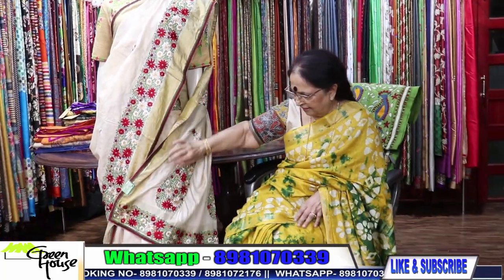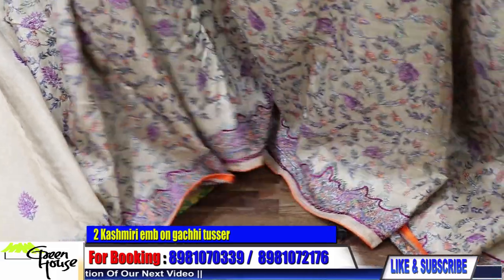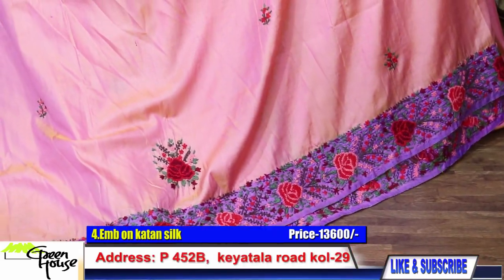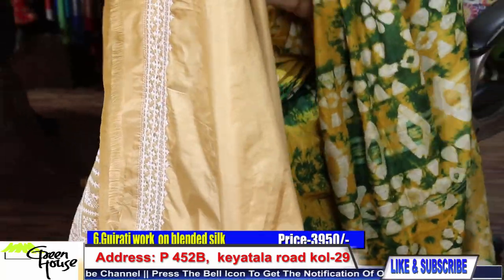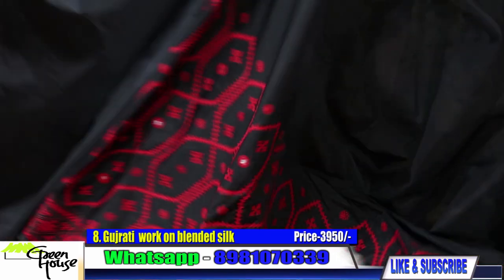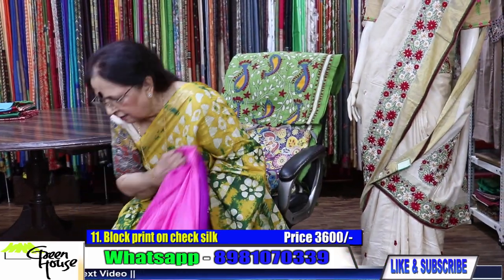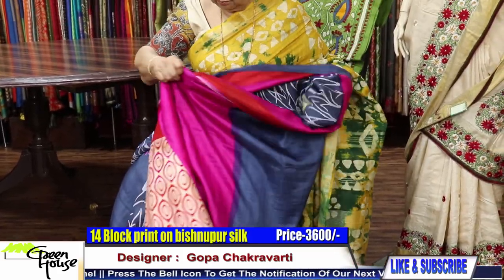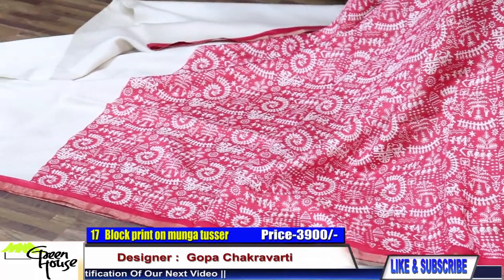GREEN HOUSE || EPISODE-125 || kashmiri embroidered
1 Kashmiri emb on gachhi tusser
2 Kashmiri emb on gachhi tusser
3 Kashmiri emb on bishnupur silk
4 Emb on katan silk 13600/-
5 Parsi work on gachhi tusser 14800/-
6 Gujrati on blended silk 3950/-
7 Gujrati on blended silk 3950/-
8 Gujrati on blended silk3950/-
9 Hand emb on organza 4800/-
10 Block print on check silk 2800/-
11   Block print on check silk 3600/-
12 Block print on check silk 3600/-
13 Block print on bishnupur silk 4200/-   14 Block print on bishnupur silk 3600/-
 15 Block print on katan silk 4500/-
16 Block print on silk 3900/-
17 Block print on munga tusser 3900/-